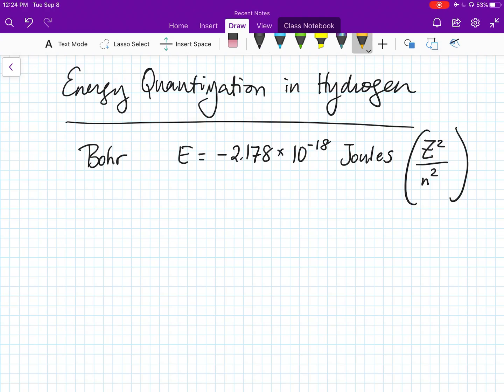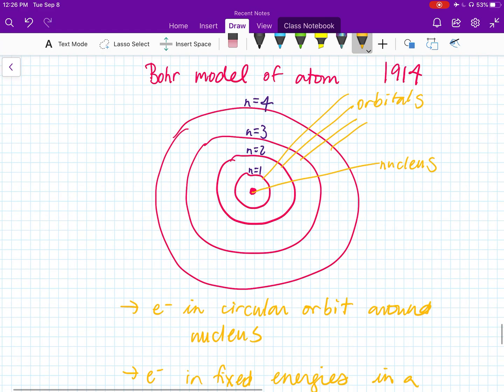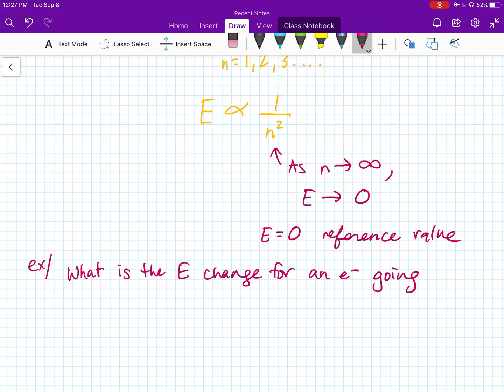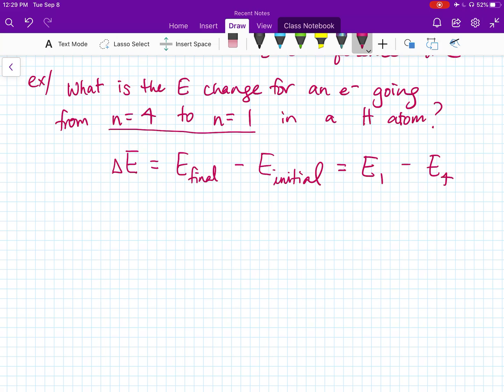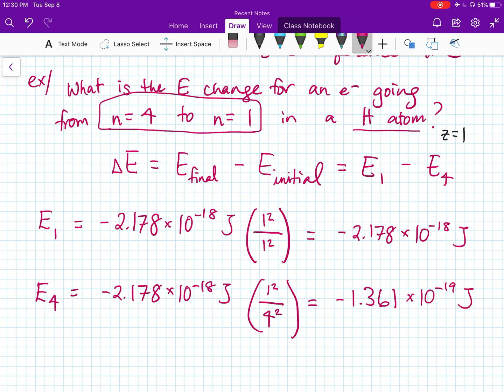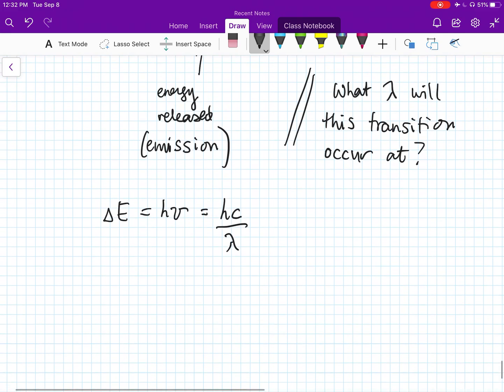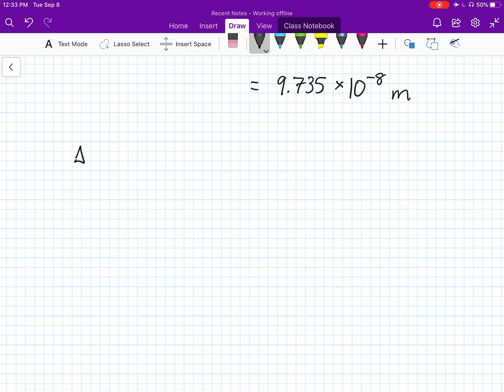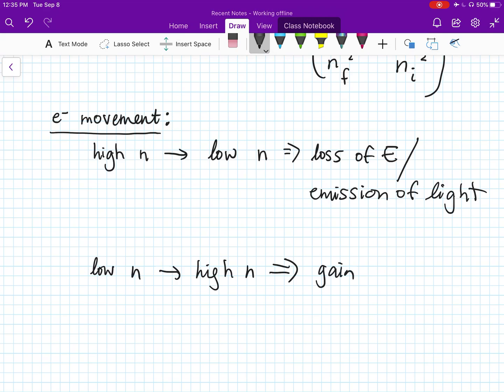Energy Quantization in Hydrogen